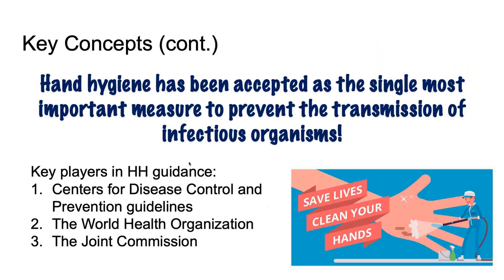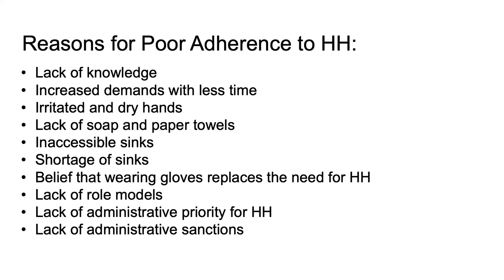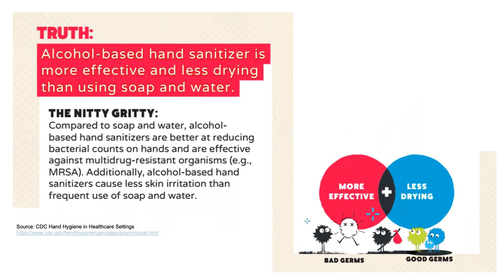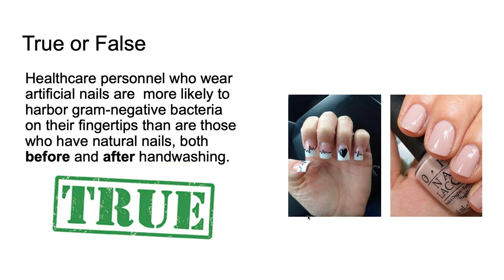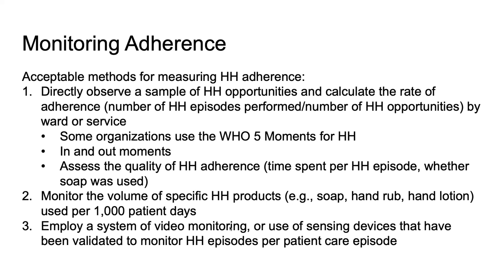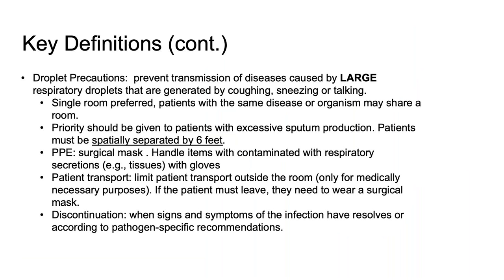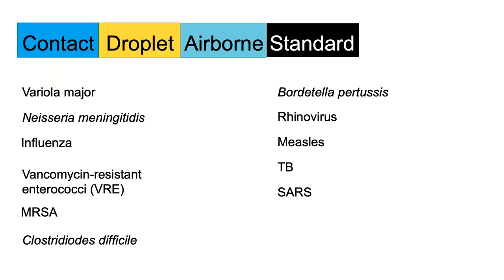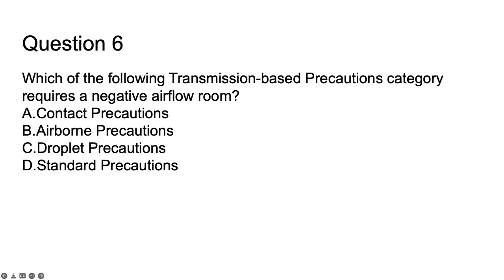Hand Hygiene and Isolation Precautions